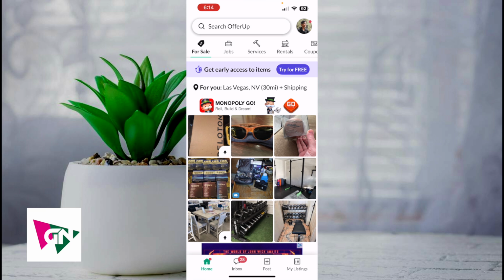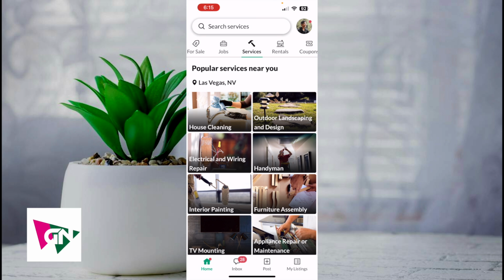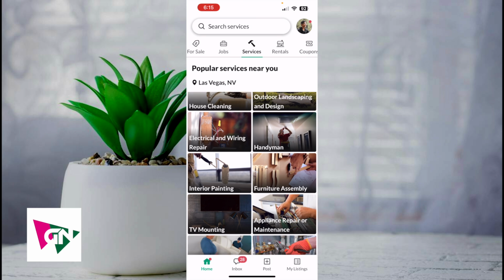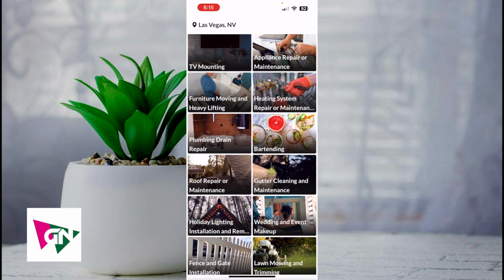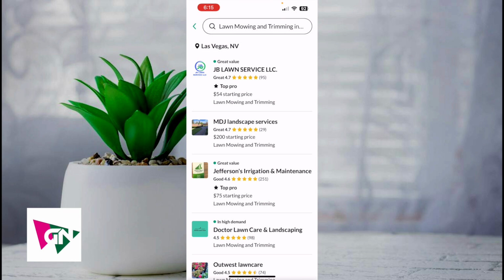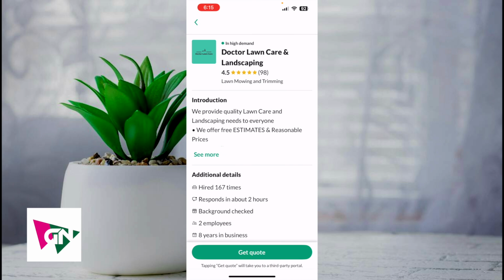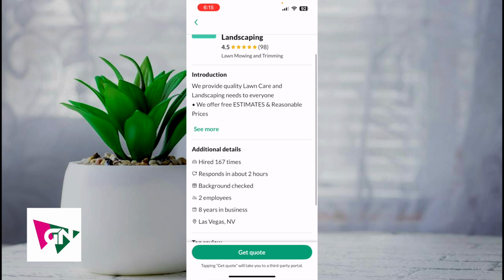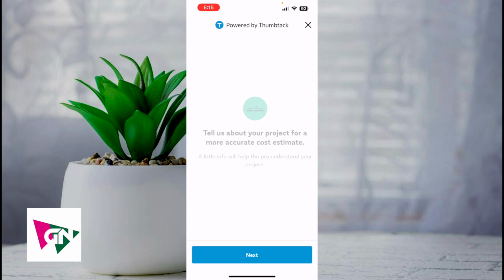How To Find Services On OfferUp: QUICK Guide!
Looking for local services on OfferUp? In this video, we’ll guide you through the process of searching for services, filtering results, and connecting with service providers. Whether you need home repairs, cleaning, or freelance work, OfferUp makes it easy to find what you need. Watch till the end for step-by-step instructions!